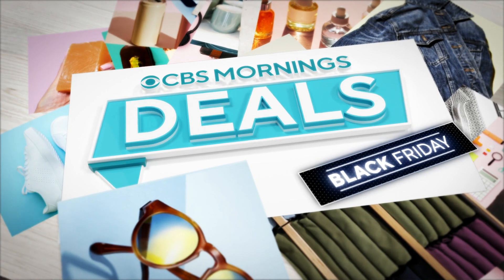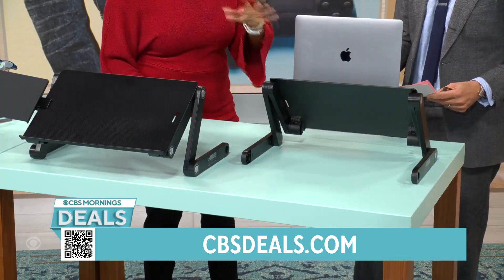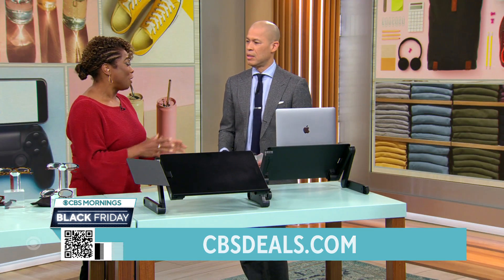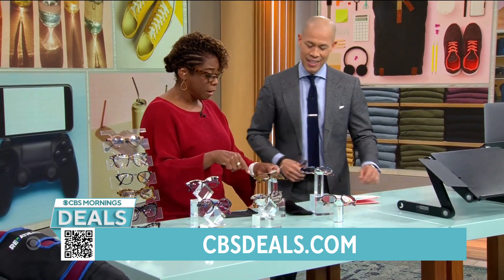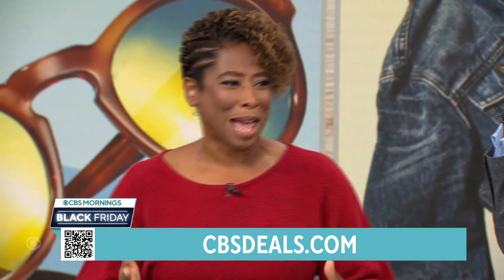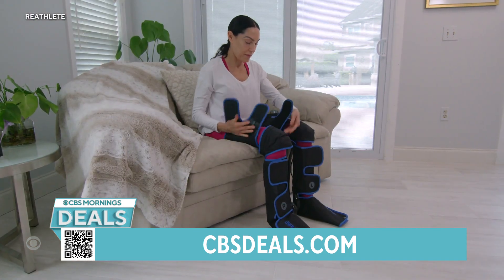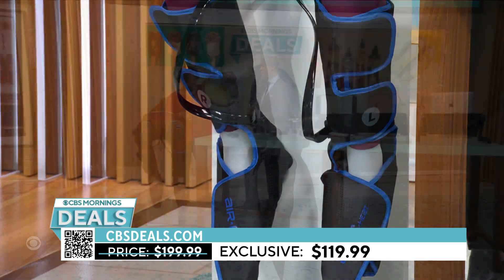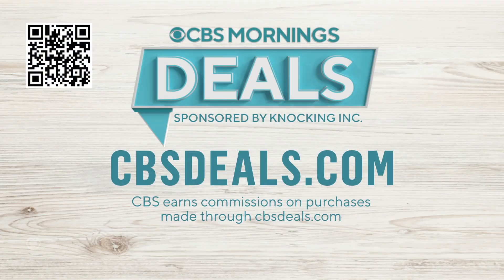Exclusive discounts from CBS Mornings Deals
On this week's edition of CBS Mornings Deals, Lifestyle Expert Gayle Bass shows us three items including ReAthlete's Air-C with Heat, a leg massager with heated knee pads that might just make you day a little bit better. Visit cbsdeals.com to take advantage of these exclusive deals today. CBS earns commissions on purchases made through cbsdeals.com.